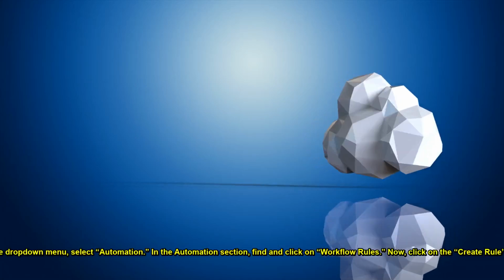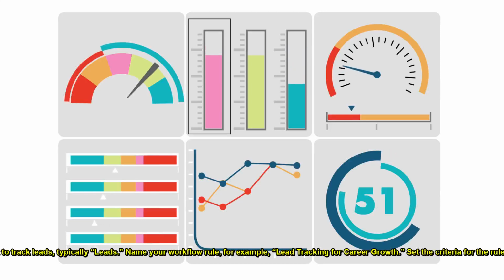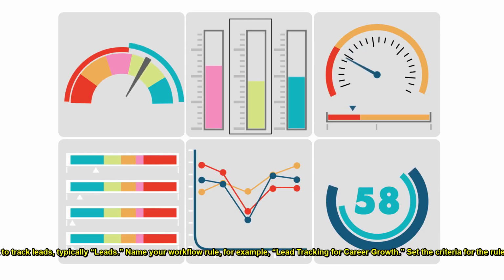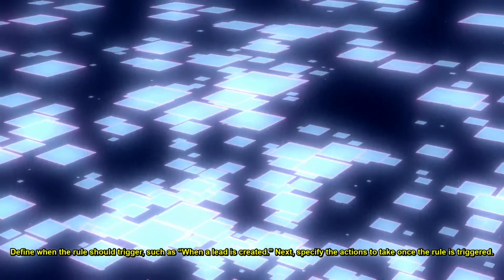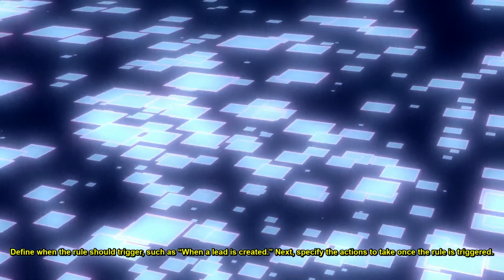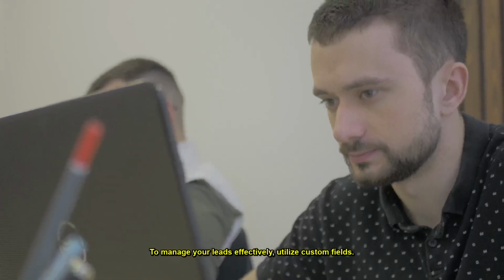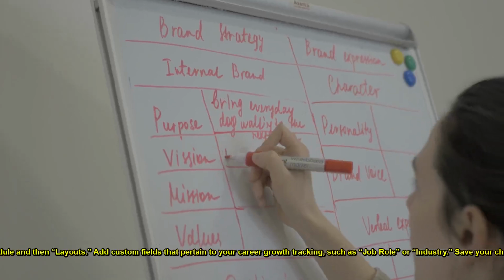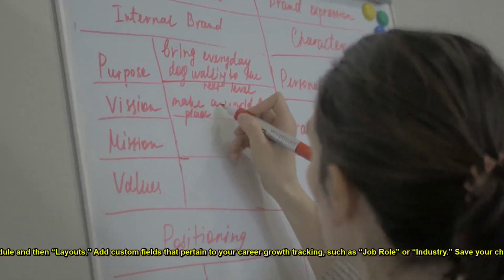How to setup lead tracking using Zoho CRM for career growth - Detailed Guide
Unlock your career potential with our comprehensive guide on setting up lead tracking using Zoho CRM! In this detailed video, we'll walk you through the essential steps to effectively track leads, manage your sales pipeline, and enhance your career growth strategies. Whether you're a beginner or looking to refine your skills, this tutorial is packed with tips and best practices to help you succeed in your professional journey. Don't miss out on this opportunity to leverage technology for your career advancement!

👉 Watch now and take your career to the next level!